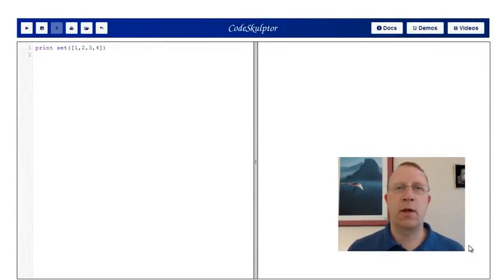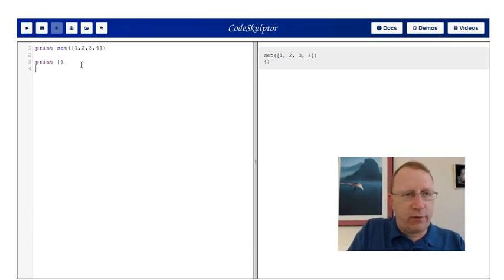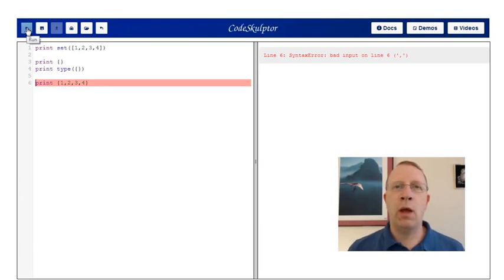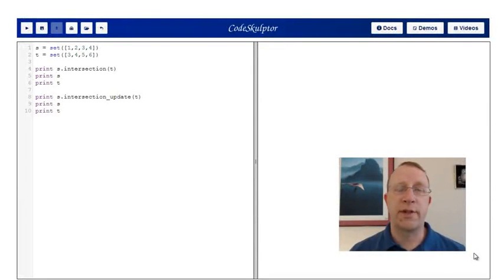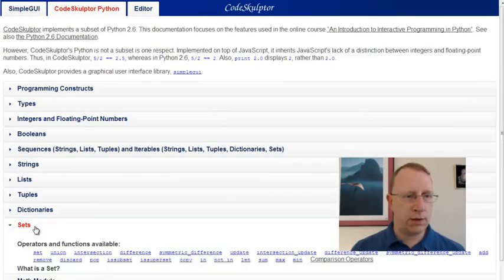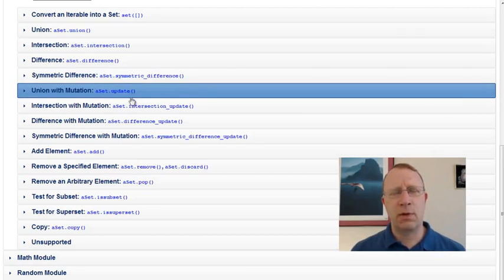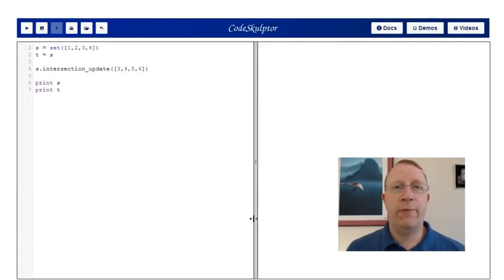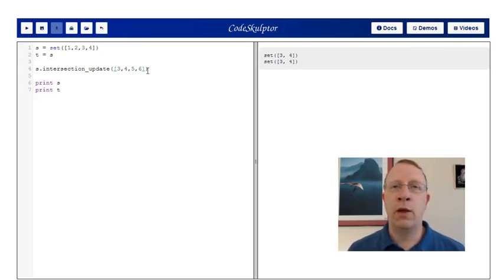16 2 Programming tips